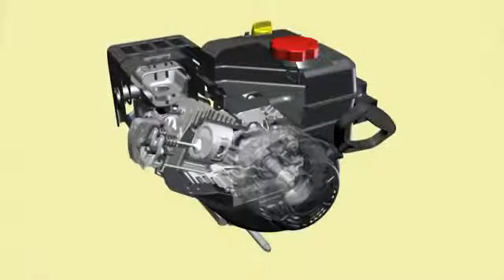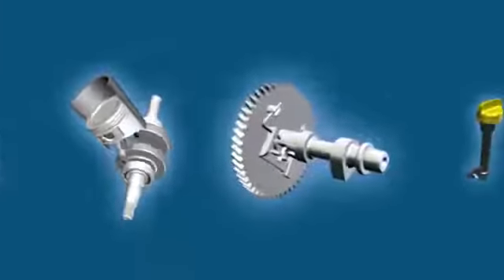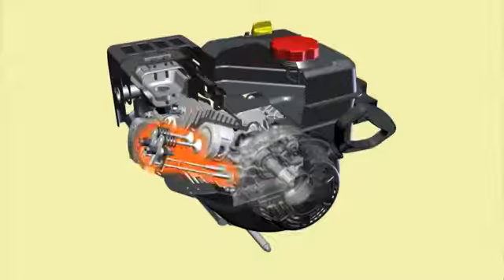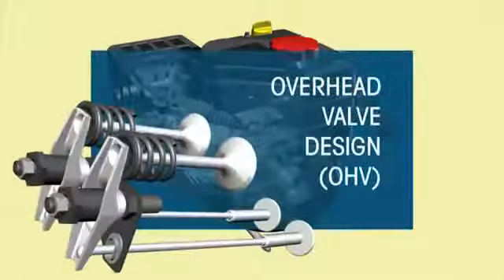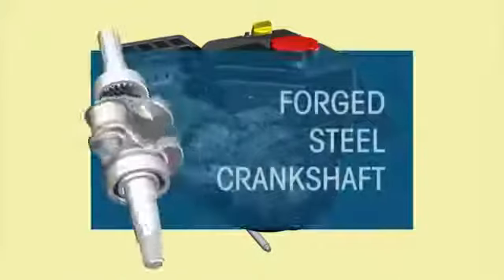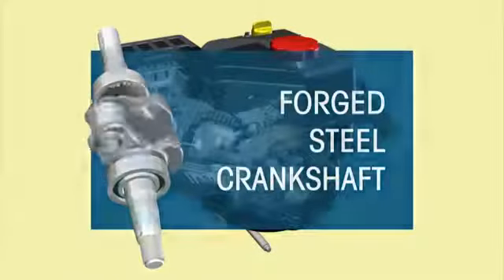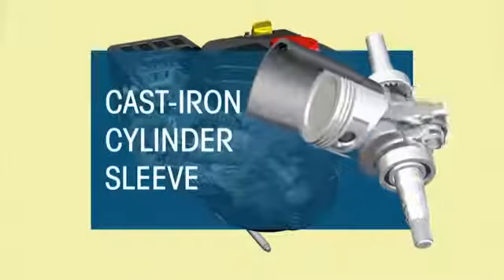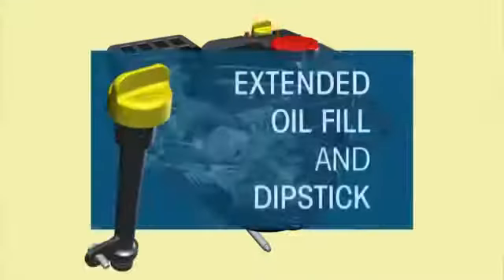Зимние двигатели MTD ThorX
Двигатели ThorX производятся MTD специально для установки на технику торговых марок, входящих в состав компании MTD и оптимально соответствуют ей по техническим характеристикам. Передовой дизайн двигателей сочетает в себе промышленные инновации с удобством использования продукции покупателями. Каждый ход поршня используются для того чтобы сократить выбросы и сделать отдачу двигателя максимальной. Двигатели ThorX производятся в соответствии с современным технологиям и отвечают всем требованиям, которые предъявляются к двигателям для садовой техники.